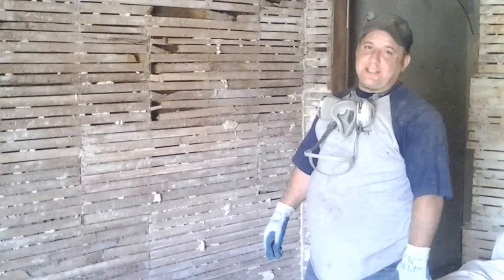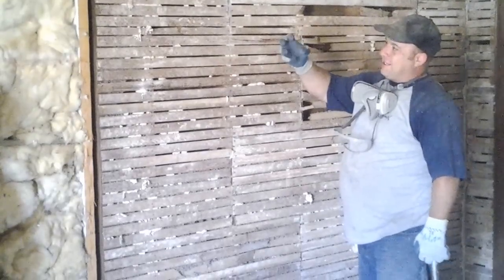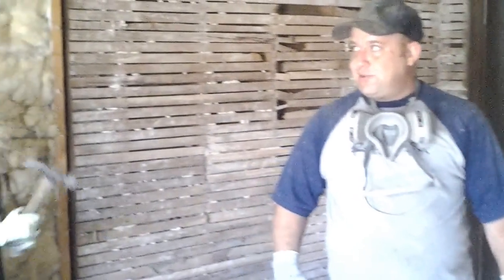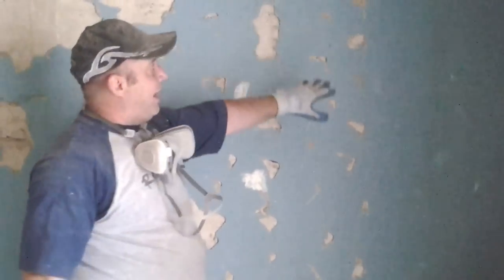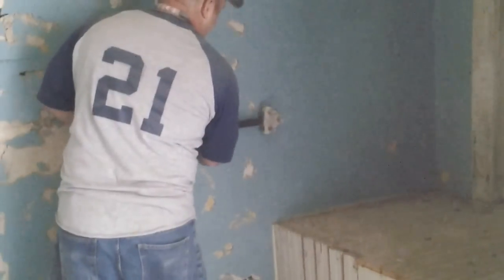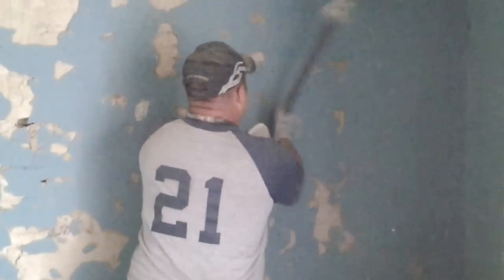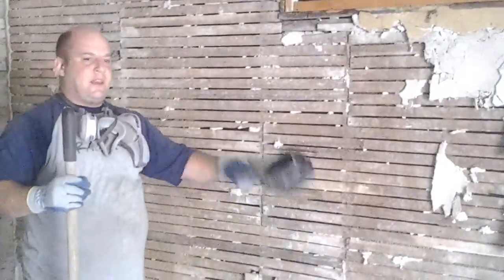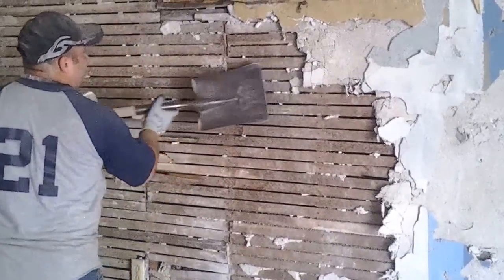DIY how to remove lath and plaster part 1 Plaster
This is a video to show what we learned in our demolition phase of a remodel of an old store into a house. We found that the removal of debris is easier if you tear down the plaster and remove it, and then tear out the lath, because the lath boards tend to not want to be shoveled with the plaster, and its hard to dig through the plaster to get the lath out. the only exception to this method is the ceilings where it works fastest to tear both lath and plaster down together do to the overhead difficulty of the work.
We have had a lot of concerned people comment about having safety from exposure, and our kids working on this project.  The kids were not there for the majority of the demolition. In fact over the 18 months we took to demolish the inside, they were there probably two hours. I wore a respirator regularly, I toned down the safety a bit for the purposes of filming easier. (talking through a mask doesn't read well in video, except for Darth Vader)This was the last room of the home where we had any left. The whole contamination thing was the reason we chose to tear off the lath and plaster in the first place. It's good to know others at concerned about these things too. thanks for your comments.